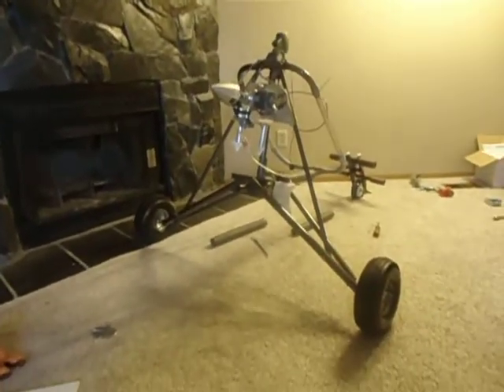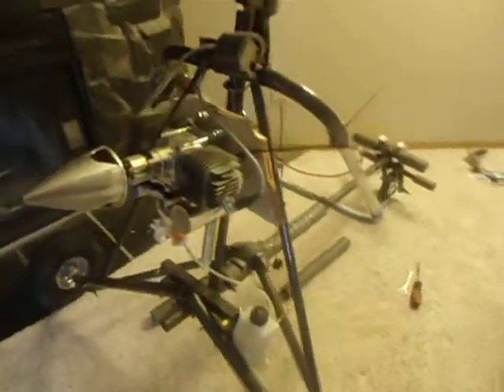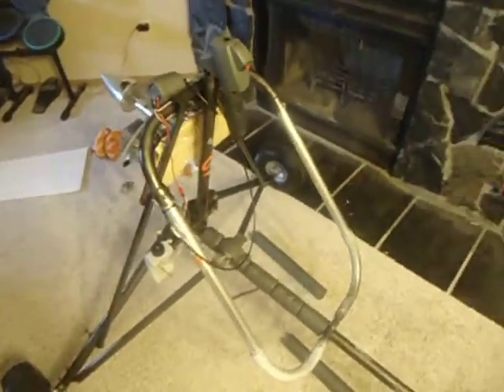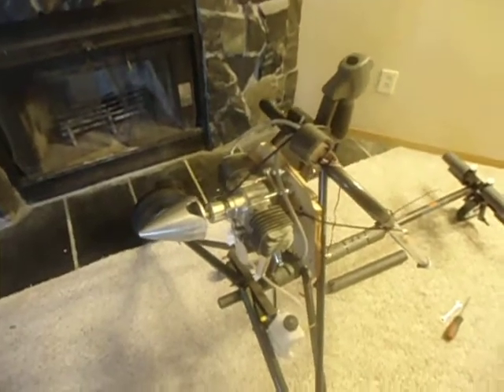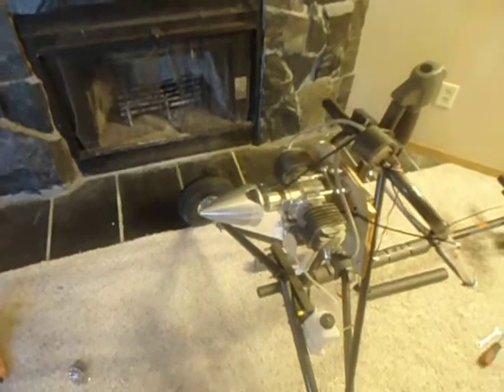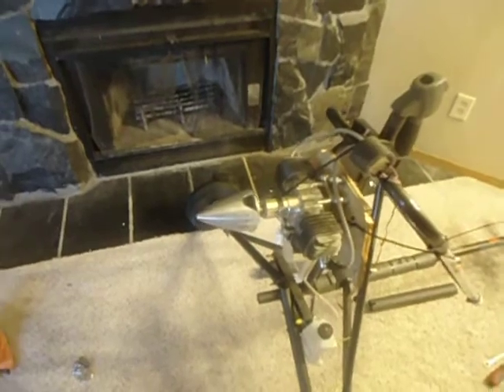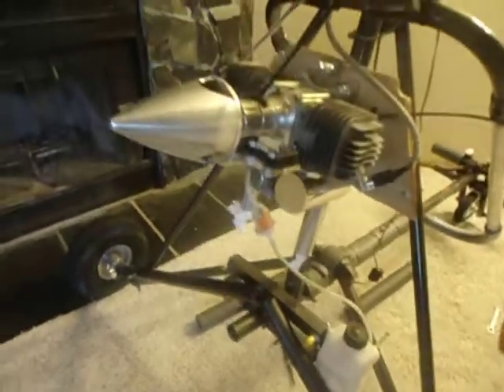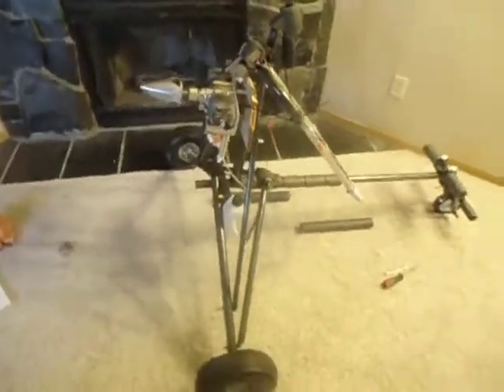Inspirational Powered Egg Motor Trike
This is a current build experiment that I am on a mission to completing. Hope you all enjoy.